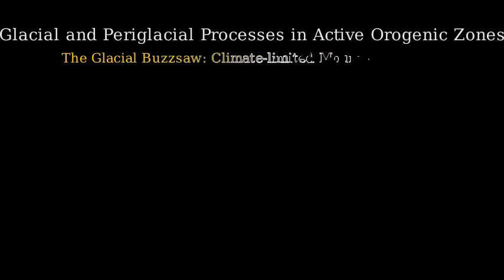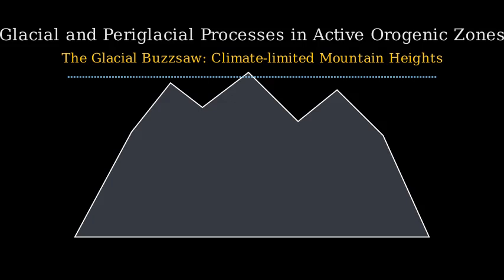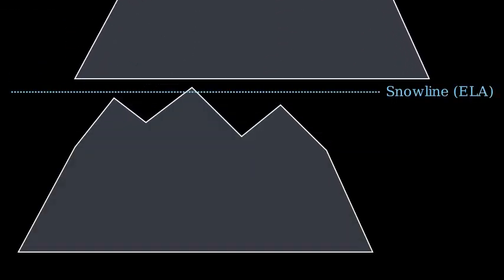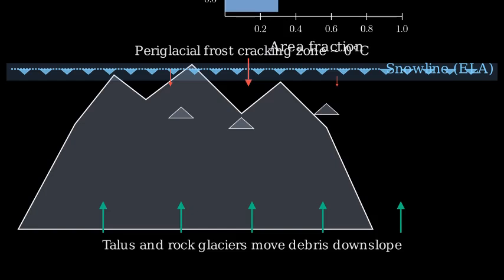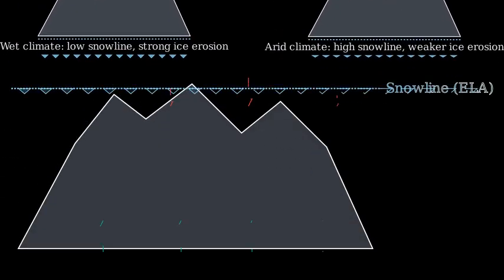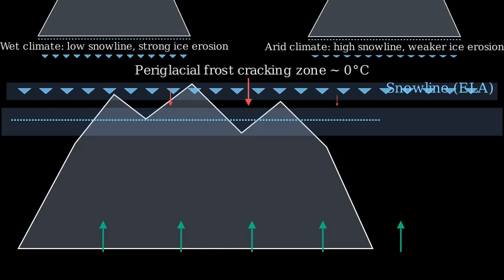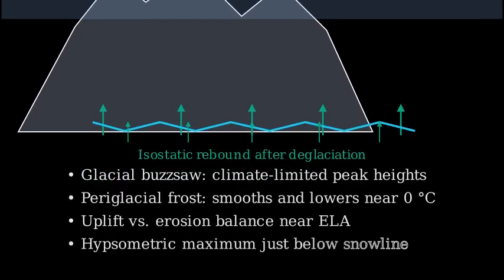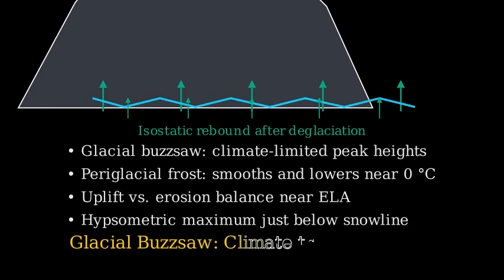15. Tectonic Geomorphology Of Active Orogenic Belts (Part 15)